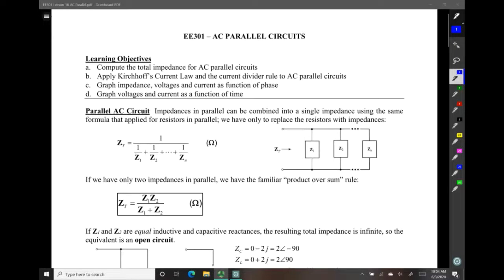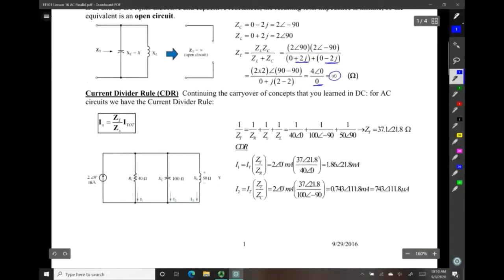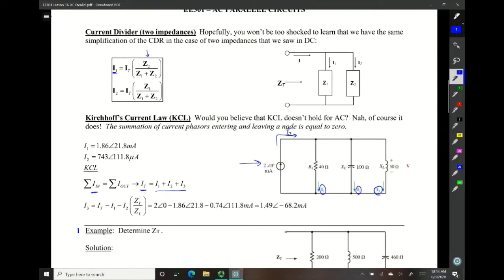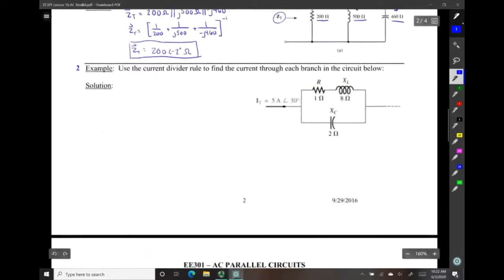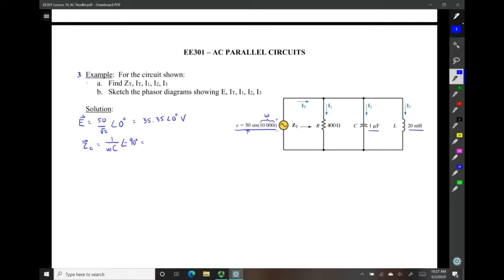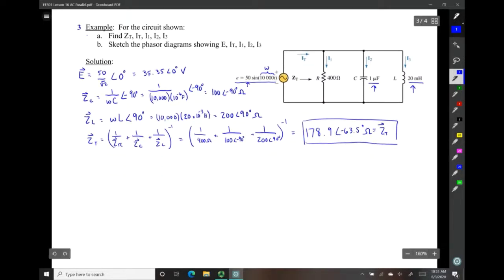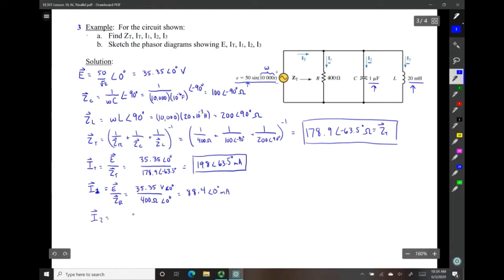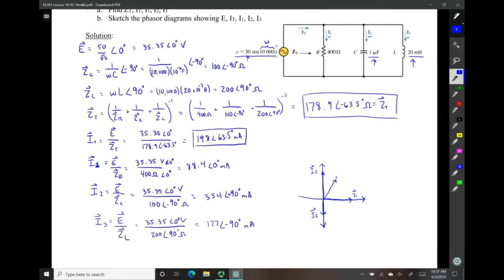Lesson 16- AC Parallel